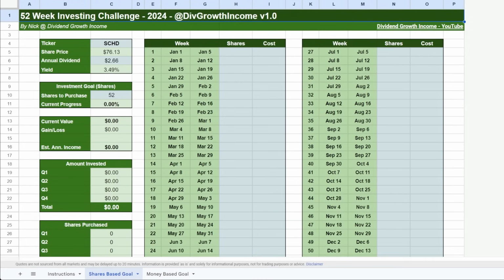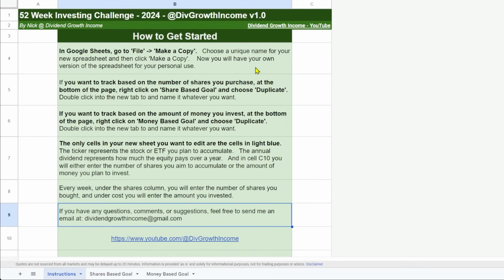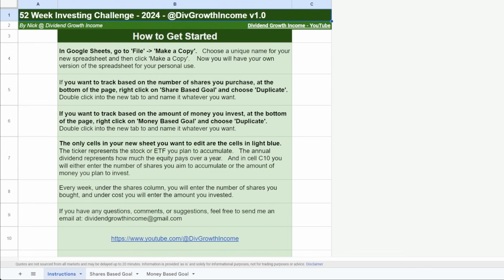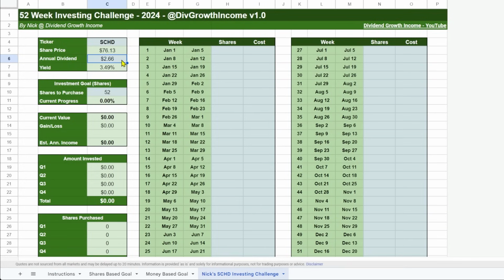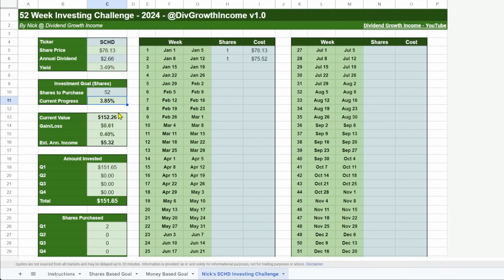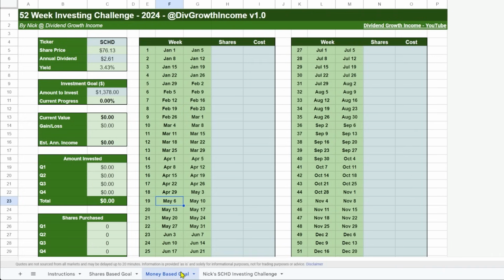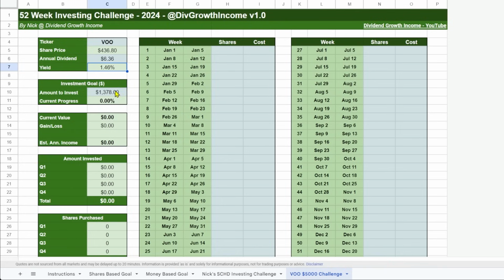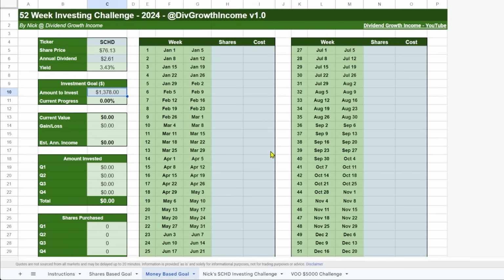Take the 52 Week Investing Challenge for 2024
Watch the entire video please to understand the spreadsheet.